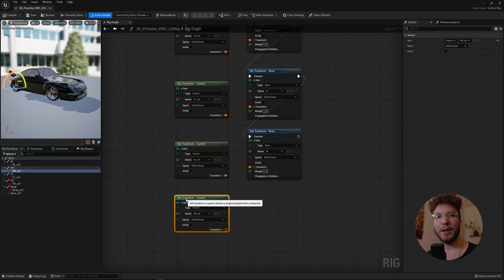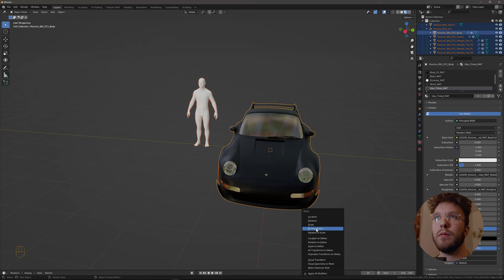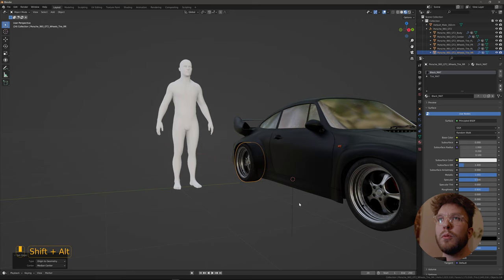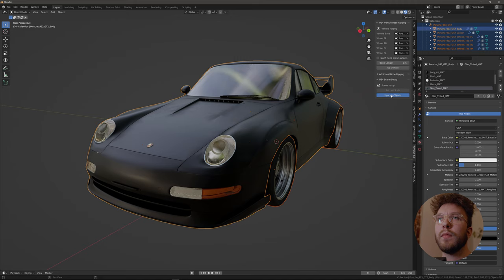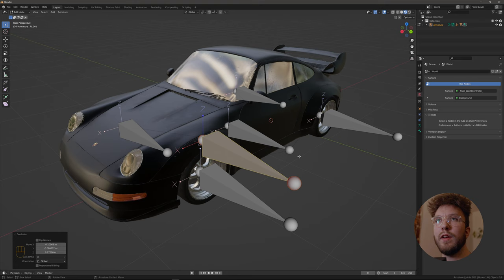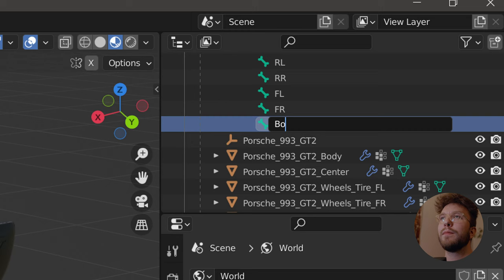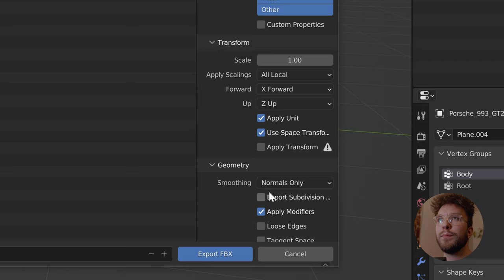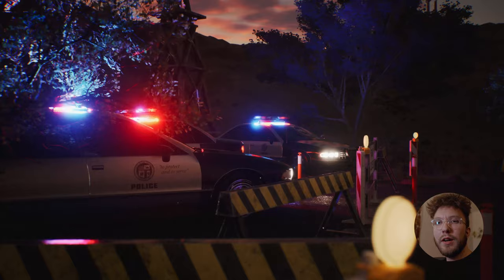Rigging a vehicle/car in Blender for Unreal Engine 5 animations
Learn how to setup a basic rig for a car or vehicle in Blender that you can animate either directly in Blender or export it as a FBX file and import it as a skeletal mesh in Unreal Engine 5 where you can use it to create a control rig to be able to animate the car movements directly in UE5 with the sequencer.

In this first part we'll have a look at setting up the model correctly, making sure all scales match and the origin points are located where they need to be in order to rotate and turn the way it should. I'll also share a secret tip of adding suspension movement to your car animations by using the default cube.

For the rig itself we're using a FREE addon called UE4 Vehicle Rigging which you can download

💡 00:00 Intro to video
💡 00:15 tiedtke.
💡 00:20 Overview
💡 00:35 Measurements and scale
💡 01:00 Layer structure
💡 01:44 Origins
💡 02:23 Rigging using UE4 Vehicle Rigging addon
💡 04:40 Skinning weights
💡 05:35 Export
💡 06:22 Outro

💻 𝗦𝗼𝗳𝘁𝘄𝗮𝗿𝗲:
🔸 Blender 3.0
🔸 Adobe Photoshop
🔸 Foundry Nuke
🔸 DaVinci Resolve

I've worked 8+ years as a Director of Photography in Sweden, working on projects ranging from feature films to commercials and music videos. Currently studying at Visual Magic in Skellefteå, Sweden. Years active in the 3D industry is about 1 year. Focusing on 3D modeling, layout and lighting which is my passion.

Keywords for Youtube indexing (ignore):

blender unrealengine maya autodesk 3ds max maxon cinema4d compositing after effects visual magic reel demo showreel lamborghini diablo character creation unreal engine 5 layer wireframe compositor nuke houdini michael tiedtke animation animated artstation music video director lighting td vfx supervisor comp artist art digital matte painting clean up reflection hdri hdr roto scoping texturing zbrush studio render renderman the foundary red giant plug in lens flare sony a7s iii layout lead senior 2021 octane arnold renderfarm storyboard concept artist breakdown bts behind the scenes eevee update swedish rigging weights skinning armature rig control controller